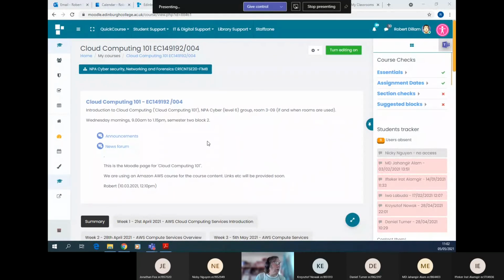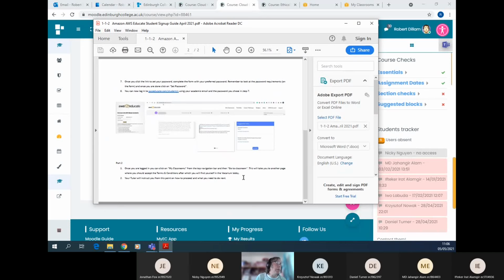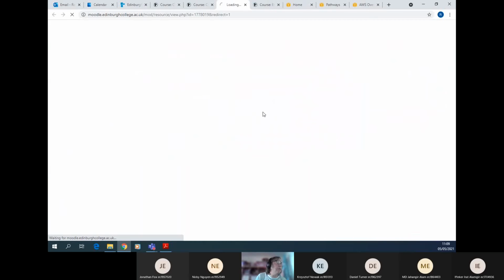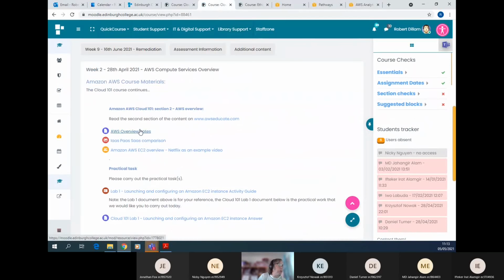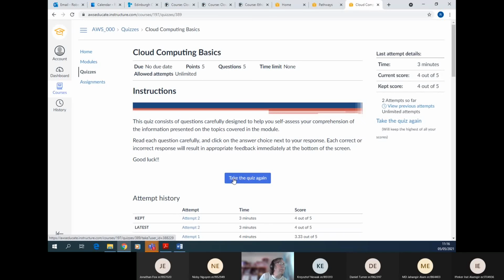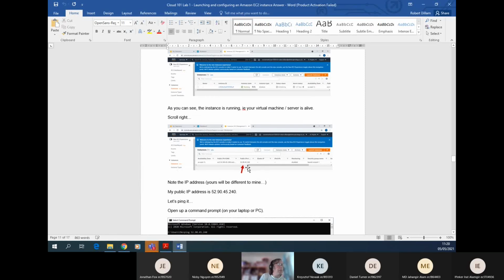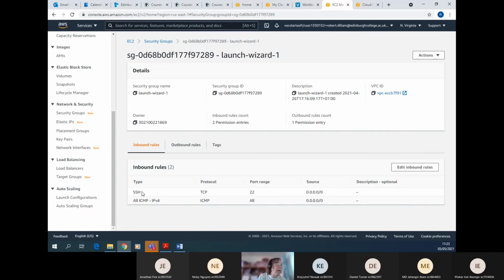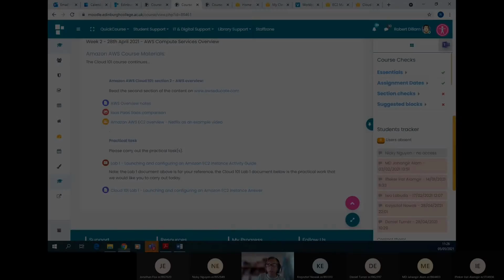Cloud 101 11.00am Teams meeting - covers week 1 and 2 content